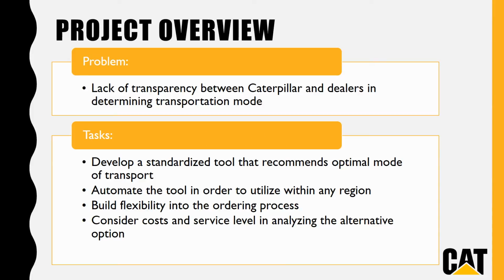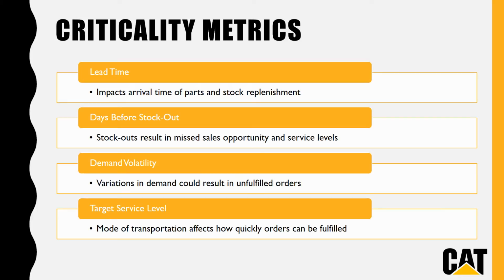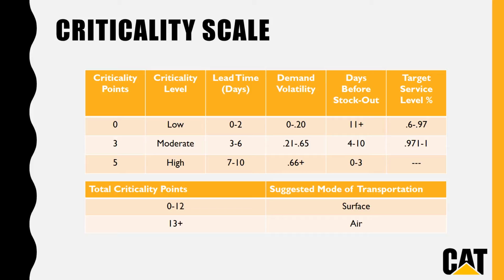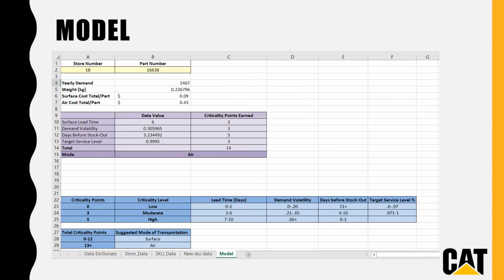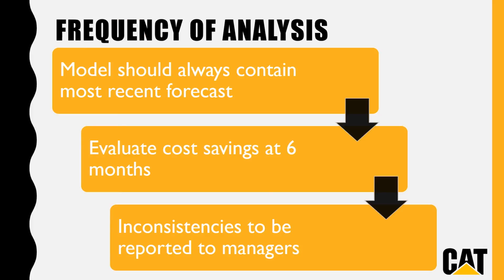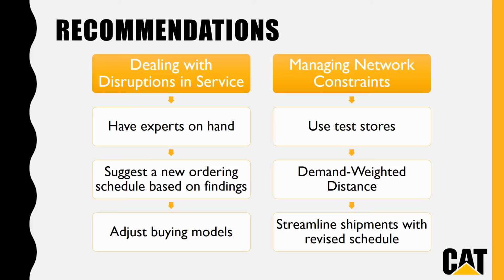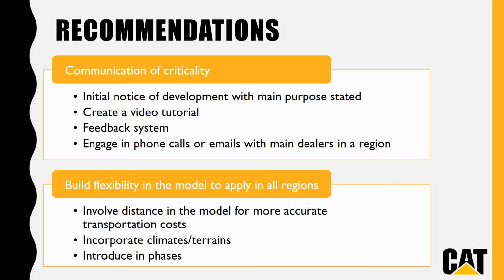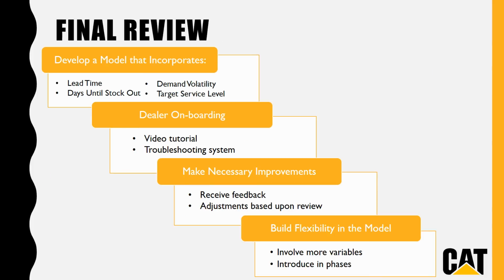Group 5 Caterpillar Final Presentation